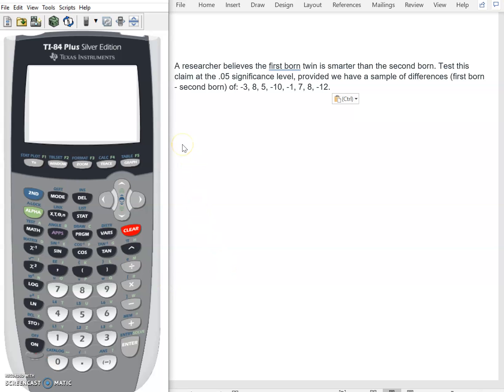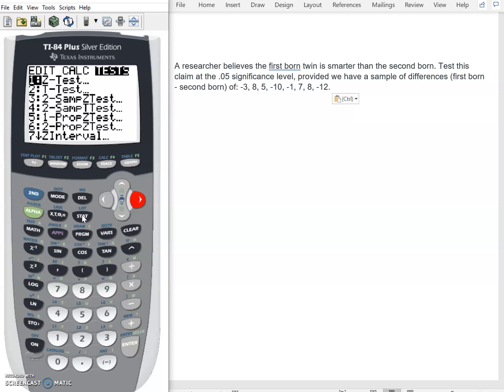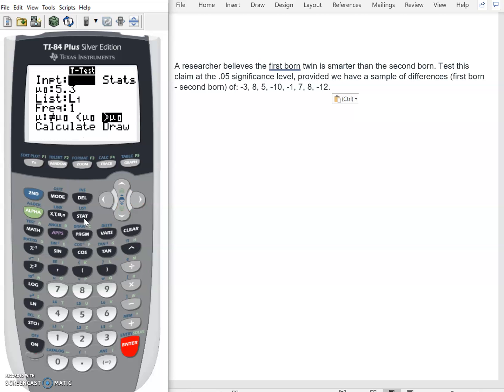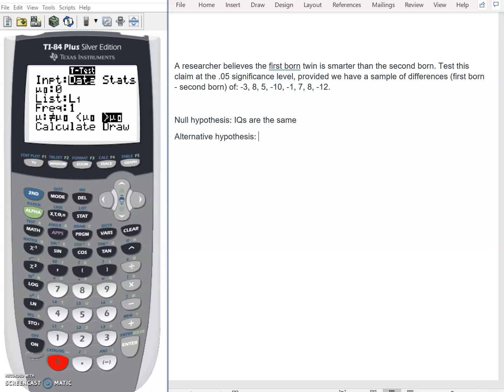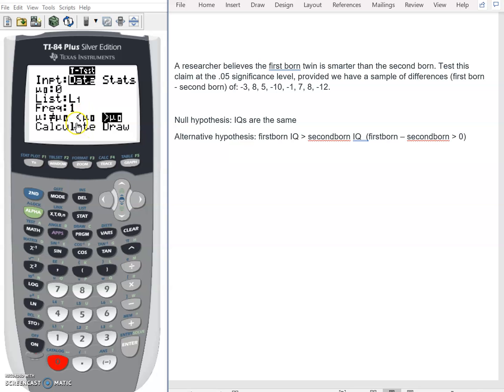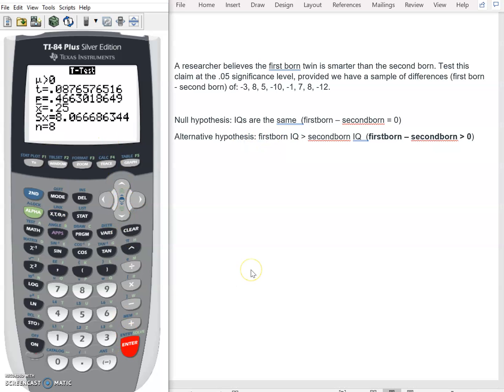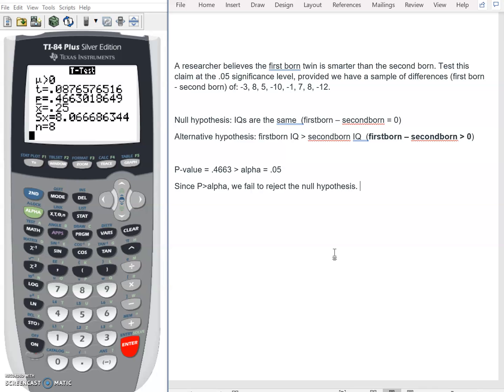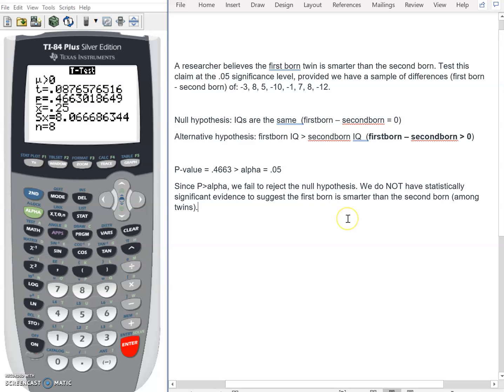Hypothesis Test: Paired Data (TI84)